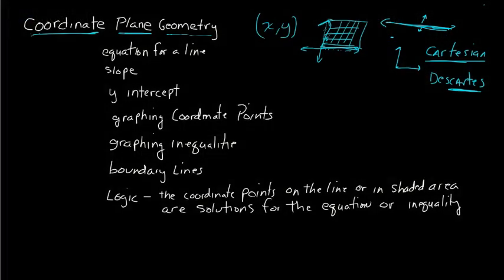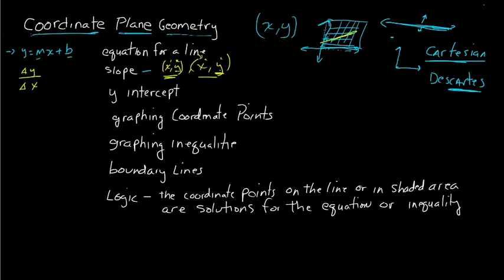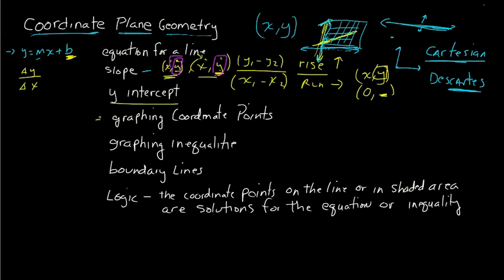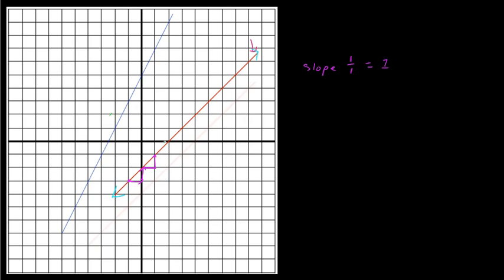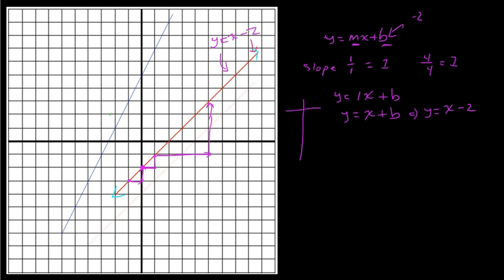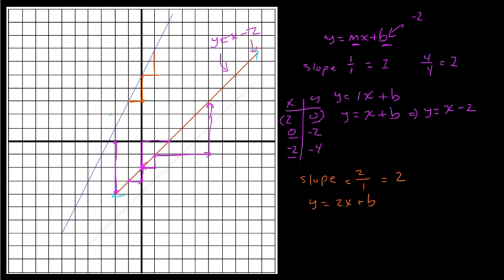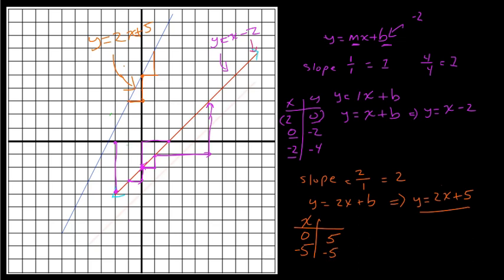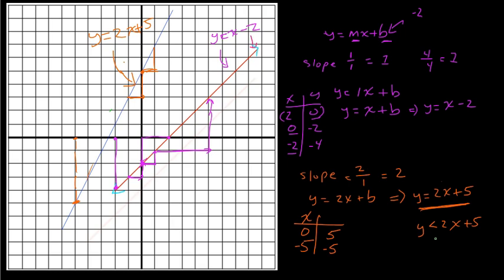Review Slope, Equation of Line, y intercept, graphing inequalities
Find the slope of a line, equation of a line, y-intercept, graph inequalities in the Cartesian coordinate system, with boundary lines